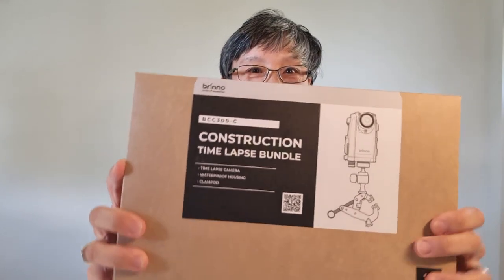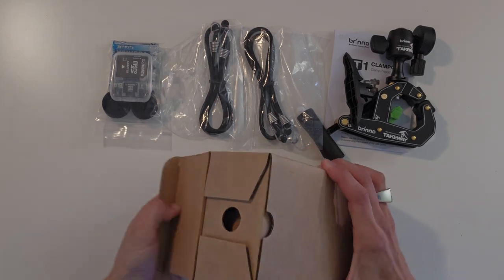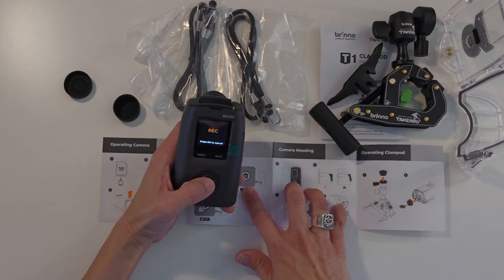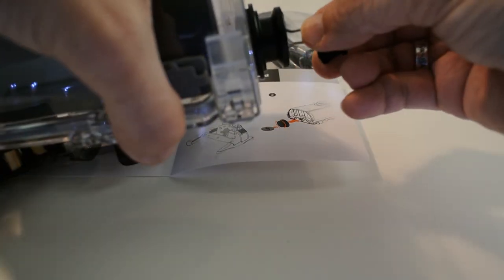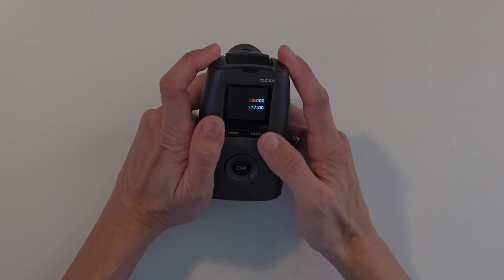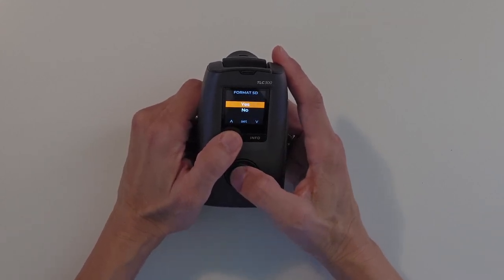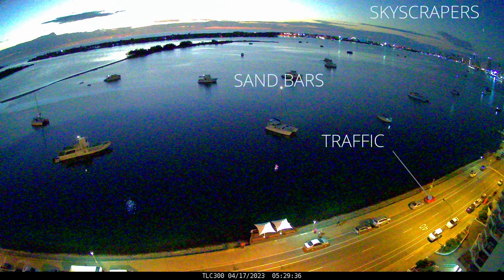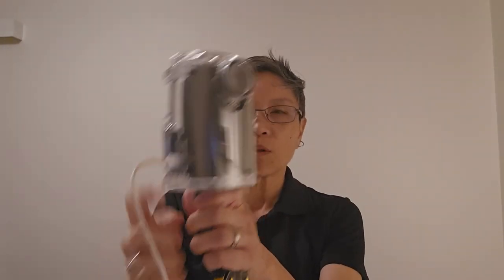UNBOXING - Brinno BCC300-C Time Lapse Camera Bundle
I lay eyes on the Brinno BCC 300-C Time Lapse Bundle for the first time!
After displaying the contents of the Bundle, I take it for an impromptu "road test".